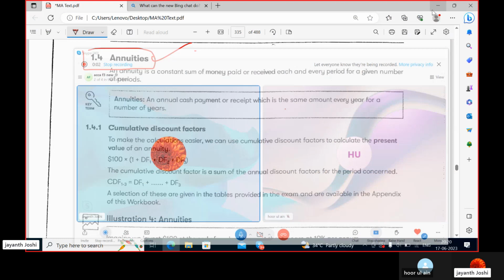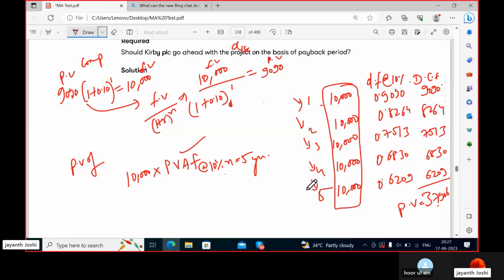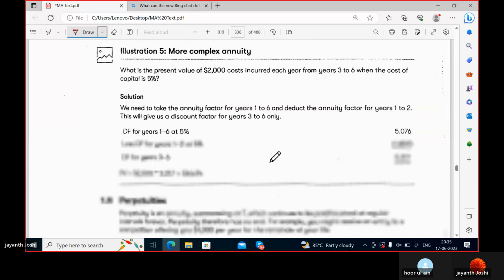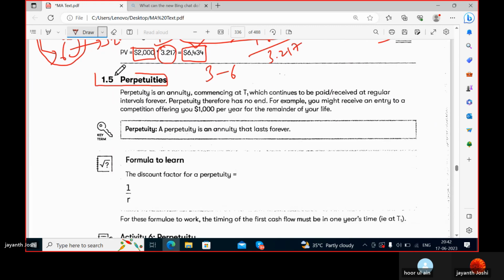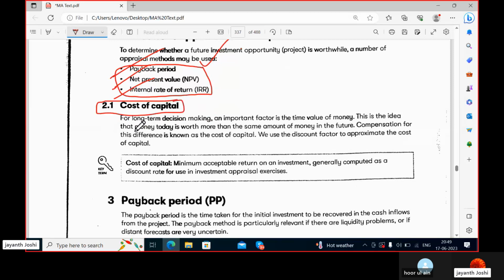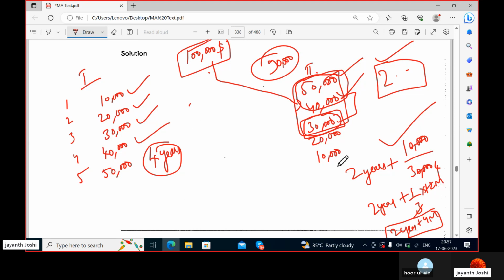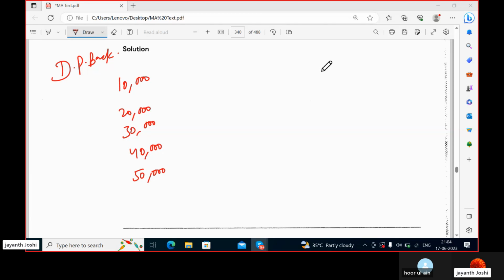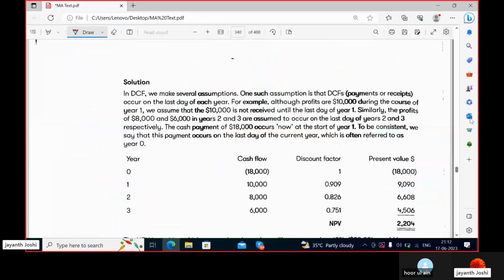project appraisal eng vid 3